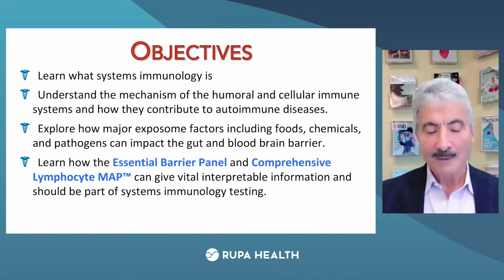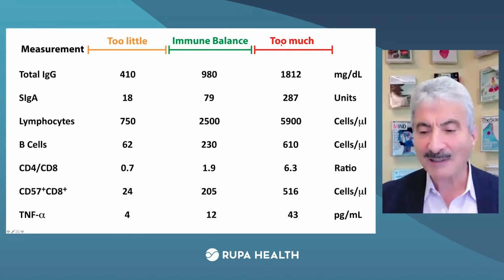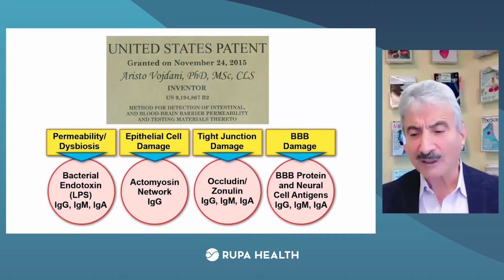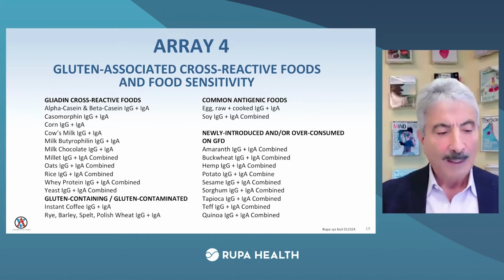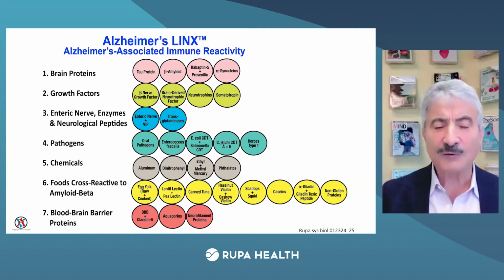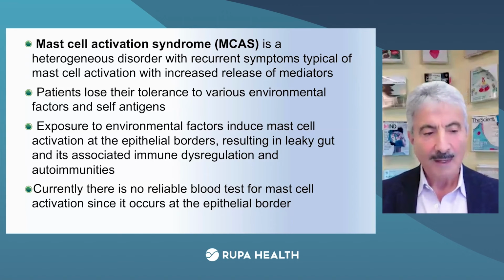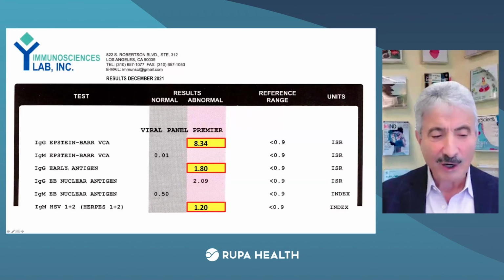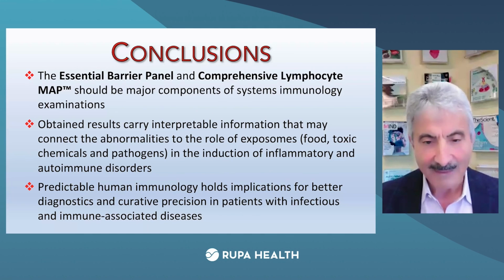Systems Immunology Working Together in Health and Disease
This webinar will address the importance of The Lymphocyte MAP™ and Cyrex test arrays in the detection of immune abnormalities, systemic inflammation, and overall gut and brain health. The presentation will feature a unique case study leaving participants with valuable insight into utilizing and understanding functional lab testing and implementing effective treatments for patients.

​You'll Learn:

​Understand the mechanism of the mucosal and cellular immune systems and how they contribute to autoimmune diseases.

​Explore how major exposome factors including foods, chemicals, and pathogens can impact the gut and blood brain barrier.

​Interpret functional lab testing addressing complex illness.

​Discuss clinical strategies to help design treatment modalities.

Timestamps:
00:00 Introduction to Systems Immunology
09:13 What is Systems Immunology?
11:13 What connects Systems Immunology?
12:43 Biomarkers of Humoral Immunity
15:26 Understanding Intestinal Permeability and Autoimmunity
20:52 Factors that Contribute to Auto Immune Diseases
24:05 Comprehensive Testing for Gluten Sensitivity
26:47 Role of Chemicals in Autoimmunity
28:16 Pathogens and Autoimmune Disease
32:00 Alzheimer's - Associated Immune Reactivity
33:38 Understanding the Lymphocyte Map
38:50 Immune Metabolic Fitness DIet
41:17 Case Study 1: Mass Cell Activation Syndrome Diagnosis
44:51 Case Study 2: Thyroid Autoimmunity and EBV Reactivation
53:26 Insights from Cellular Immune System Testing
55:10 Conclusion and Key Takeaways